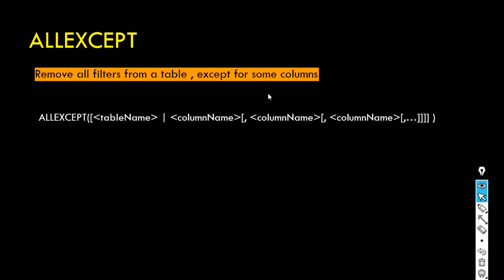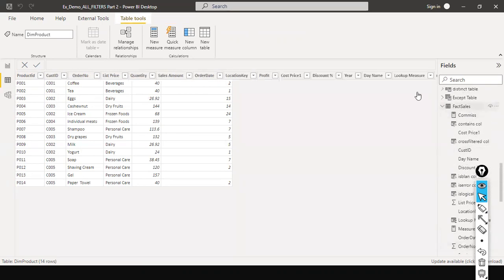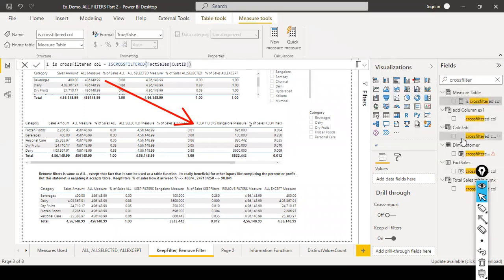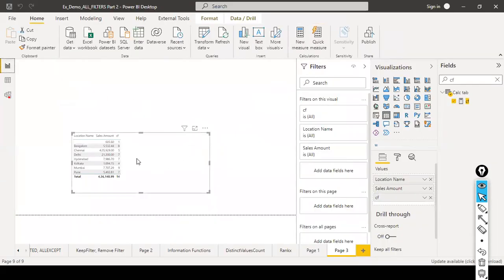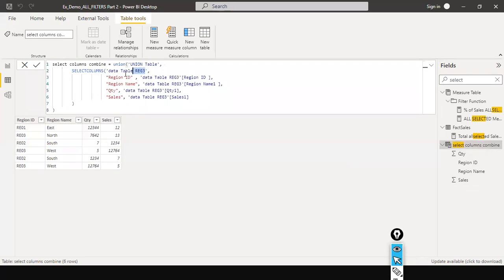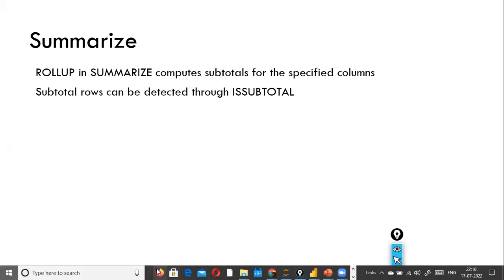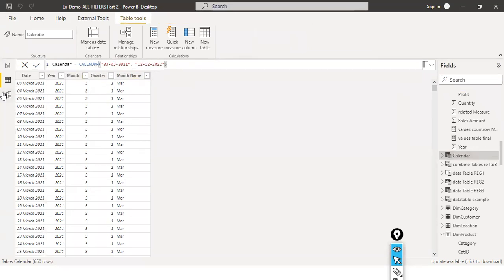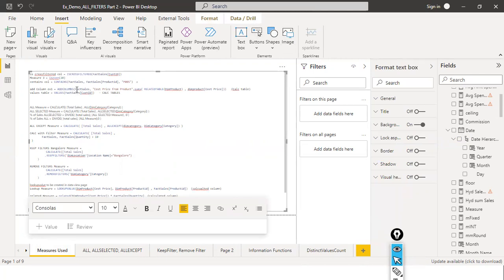DATATABLE , UNION, INTERSECT, EXCEPT, & SELECT COLUMNS IN DAX